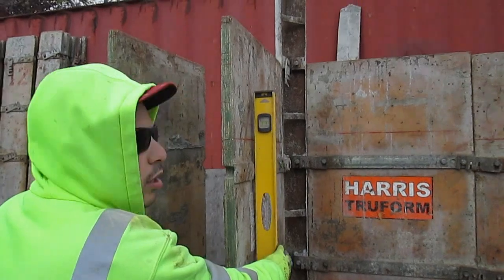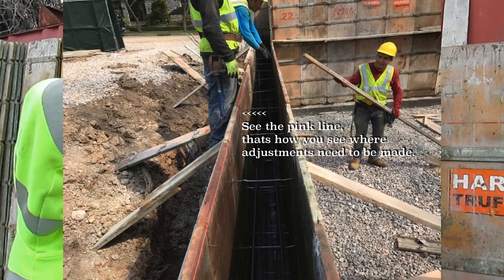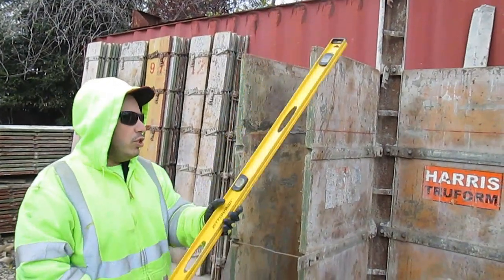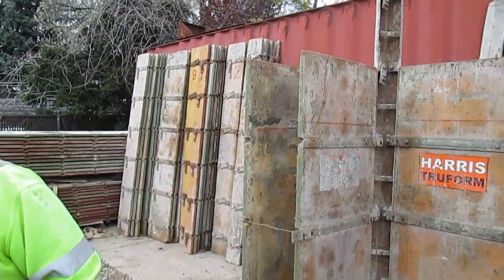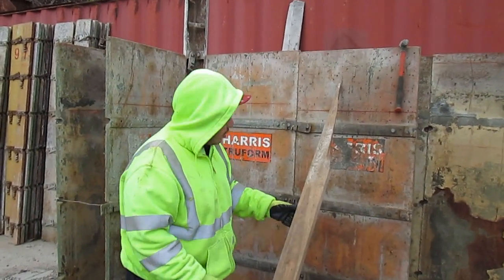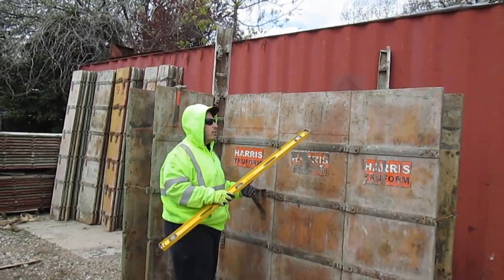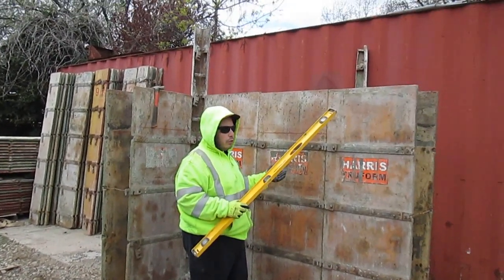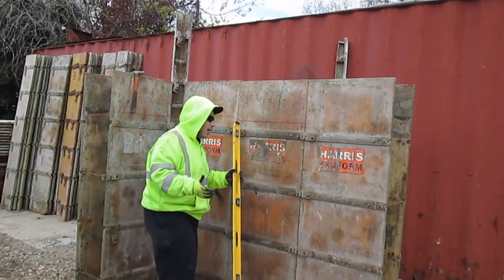How to Set Up Concrete Forms